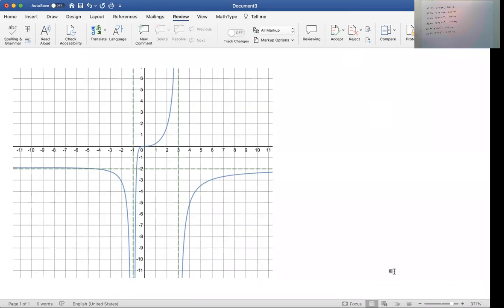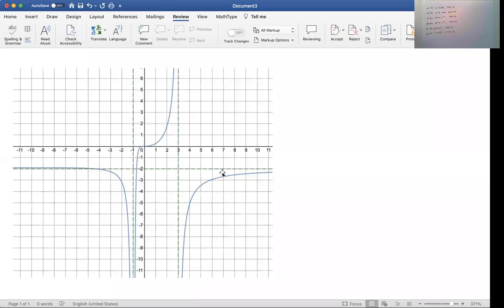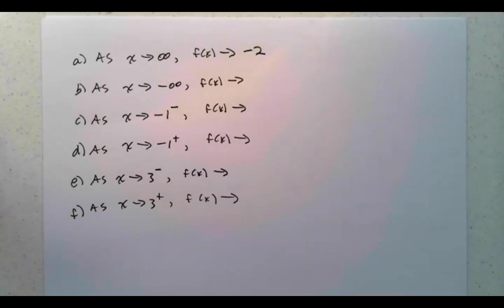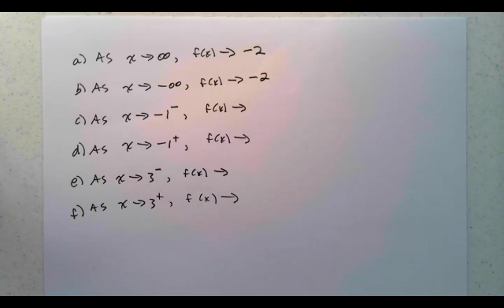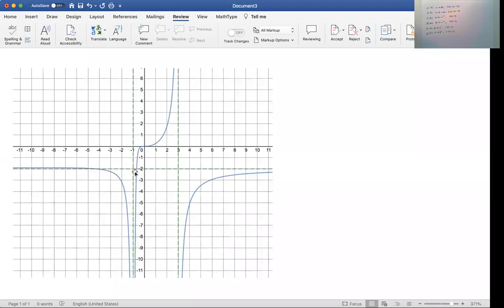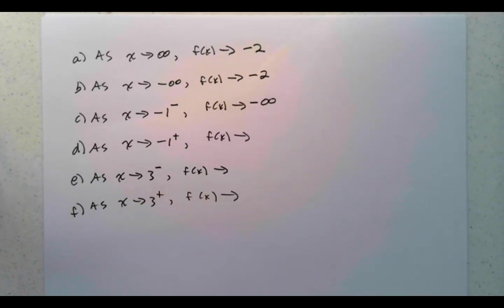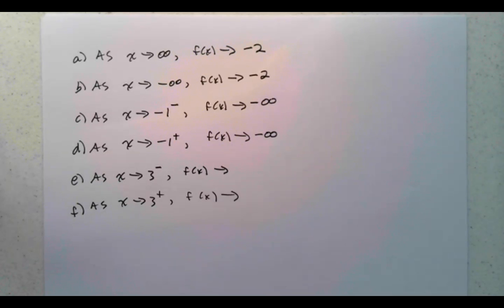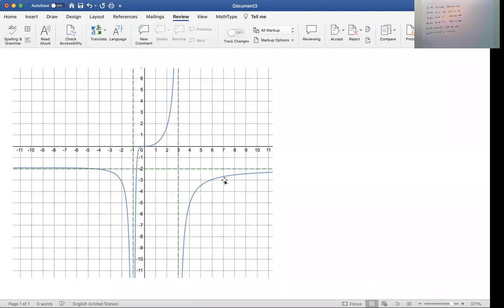Analyzing a Graph for Various values as x approaches